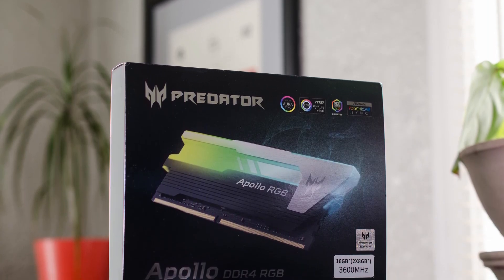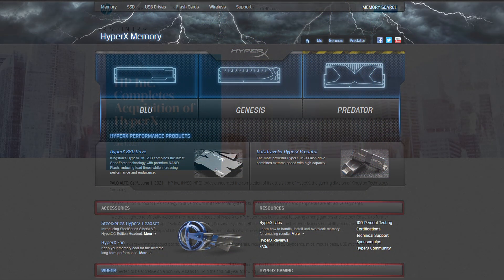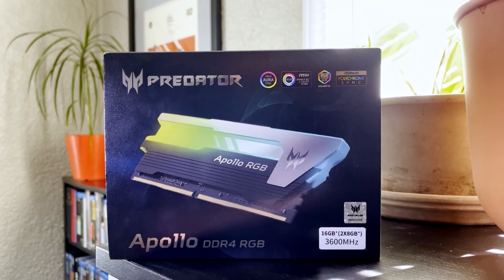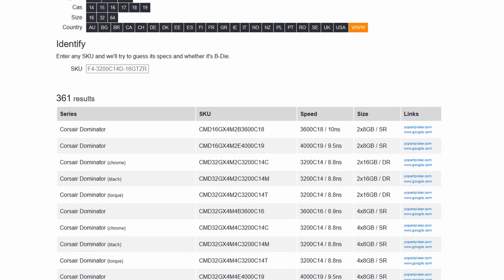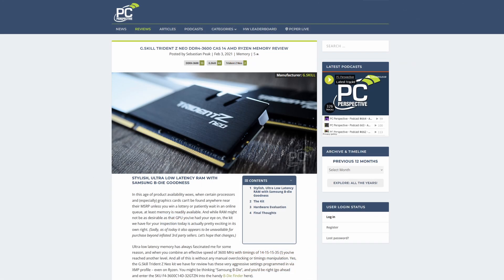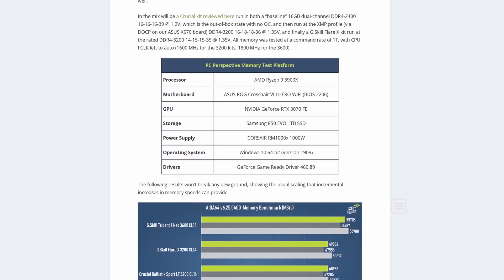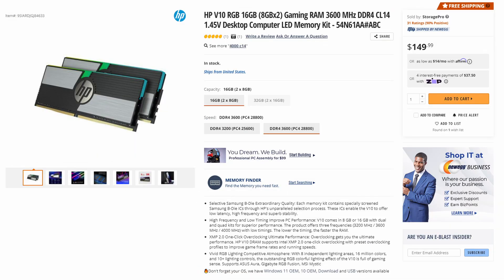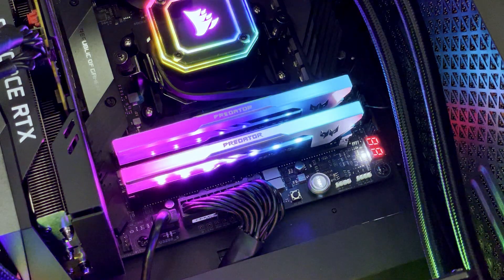Quick Look: Predator Apollo RGB DDR4 RAM - Samsung B-die from Acer??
Who would have guessed that Acer of all companies would be selling DDR4 gaming memory - though if Lexar and HP can do it, why not? Anyway, BIWIN offered to send it (more on that name later) and we said yes. This video is not sponsored, and they don't advertise with us, btw.

The surprising thing is that this memory is HIGH QUALITY stuff - Samsung B-die, no less (!). And if you know about B-die, you know that it means tight timings; this 3600 MT/s kit has a CAS latency of just 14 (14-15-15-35 @ 1.45V).

Currently the 16GB kit we looked at sells for a rather steep $164.99. We hope that comes down a bit to match other, similar offerings.

I mentioned Acer quite a bit in the video, but in reality they partnered with BIWIN to create Acer-branded storage and memory products like this - and here's a link to that press release

This video is more an overview than a real review, but that's what the "quick look" series is all about. Time stamps below.

00:00 Intro
00:20 There is Acer Predator gaming memory now?
01:04 A dark time for GPUs, but a good time for DDR4
01:40 Specifications
02:00 Yes, these have Samsung B-die ICs
02:26 More Samsung B-die musings
03:08 Some quick performance numbers (sort of)
03:52 Pricing
04:30 Final thoughts

Visit pcper.com for content that you have to read, and can't just listen to in one tab while you do other things. Unless you use a screen reader, in which case you probably can.